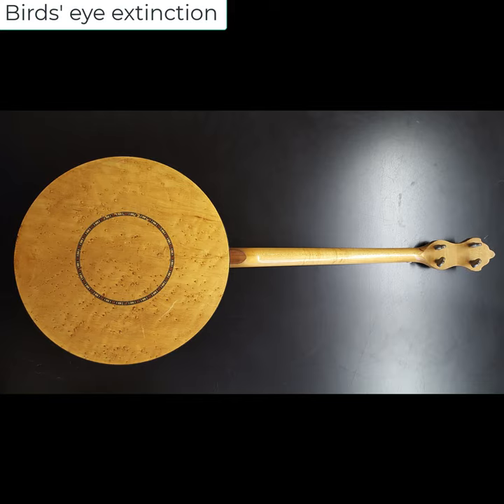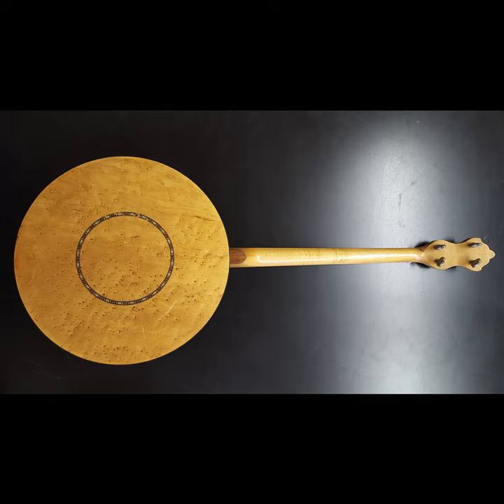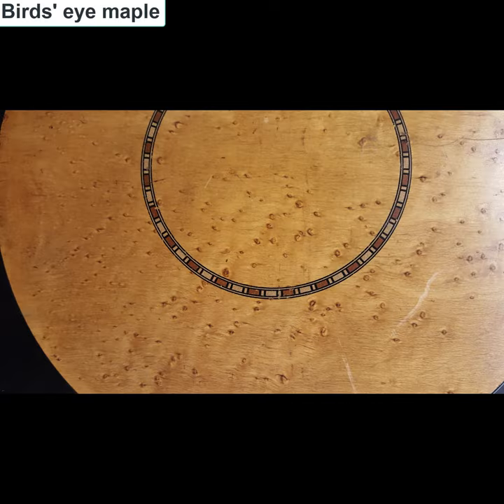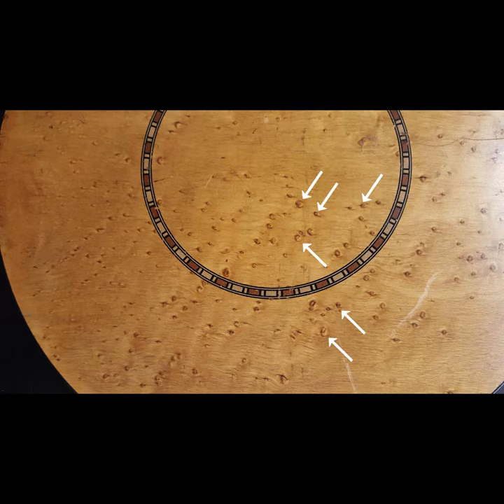Birds eye extinction tutorial Optical Mineralogy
Explanation of what birds' eye extinction (BEE) is, the most common minerals that show BEE, and one rare species of mica that does not show BEE. Supported by Boise State University and the US National Science Foundation.
Key characteristic: "pebbly texture" in cross-polars, especially when most of the grain is extinct
00:00 Birds' eye maple banjo
00:19 Close-up of birds' eye maple banjo resonator
00:48 Coarse igneous muscovite
01:18 Biotite
01:49 Biotite with dense BEE
02:19 Talc
02:52 Clintonite [Ca(Fe,Mg)3Al2Si2O10(OH)2] = mica without BEE